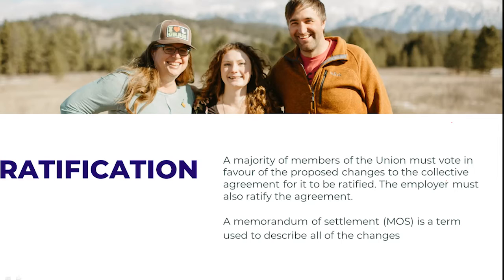Collective Bargaining 101: Settlement